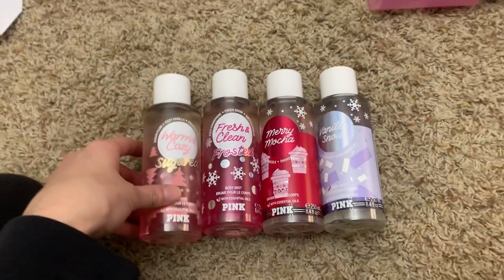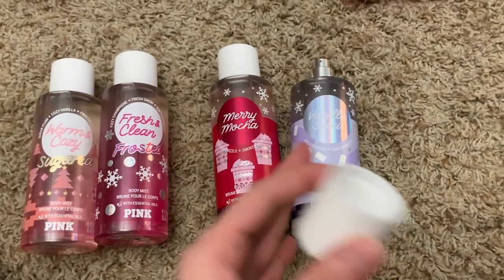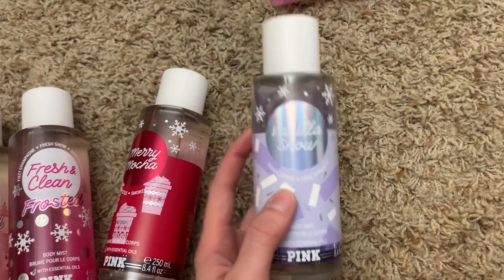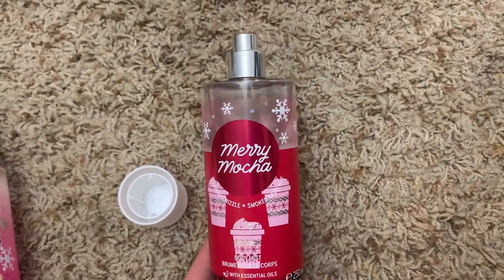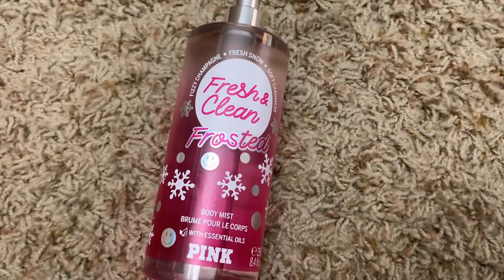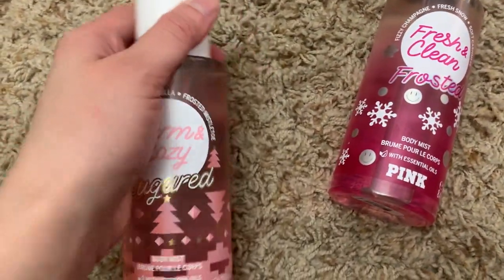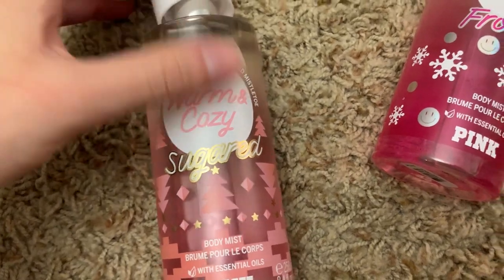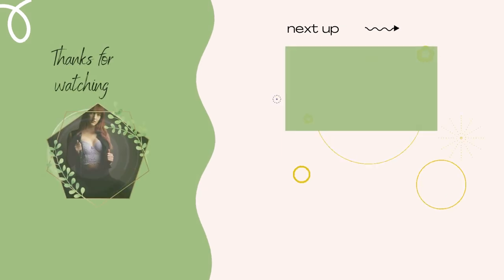NEW Victoria’s Secret PINK Holiday mists!